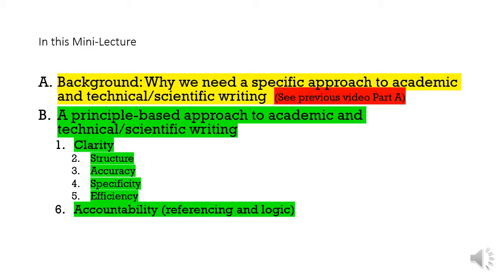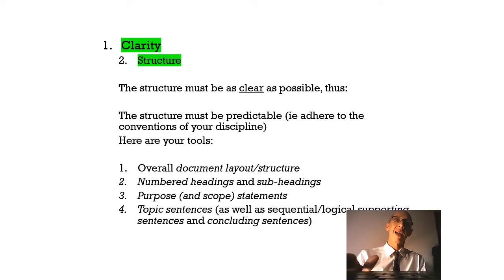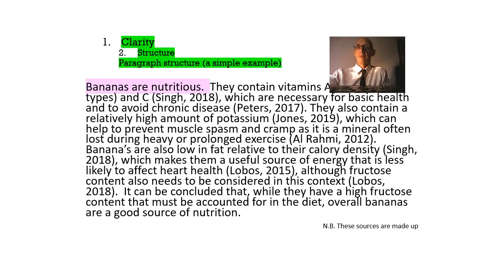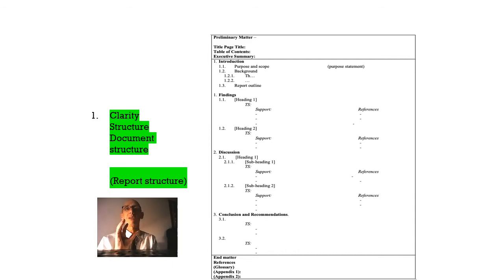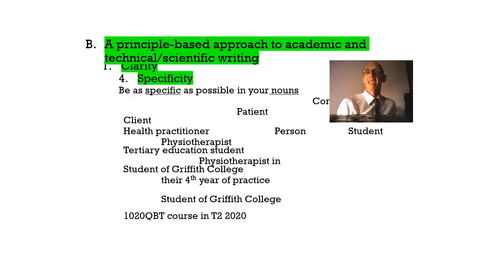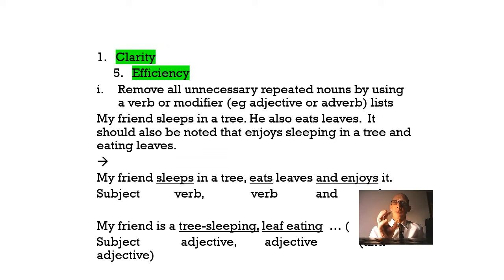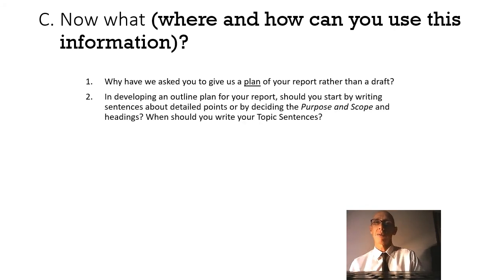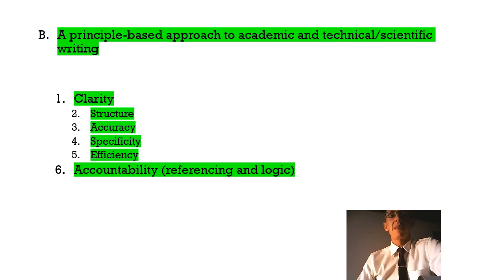1020QBT WK10 Mini Lecture (#2 of 2) Academic Tech Science Writing Parts B & C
This is the second video containing Parts A & B of the mini-lecture on academic, technical and scientific writing for Week 10 of the course.  This video explains an approach to academic writing that comes down to 6 simple principles, which I have developed over the last decade.  It is not the only way to understand academic writing but many academic writers from undergraduate to professional academics have applied it successfully, and have said it makes their writing better and reduces the need for unnecessary work in drafting - a better result with less stress/writing fatigue is the aim.  If you have any questions please add them to the comments and I will endeavour to answer them.